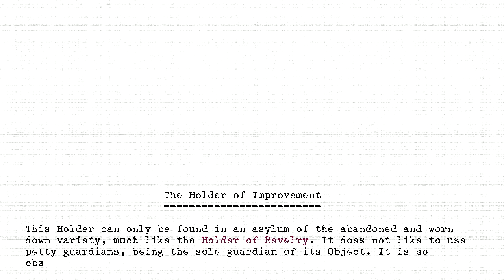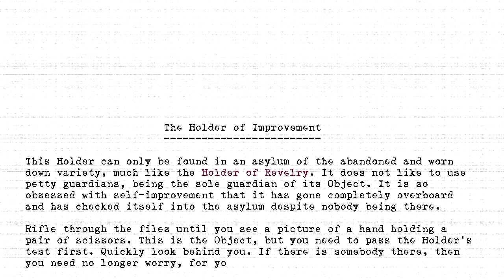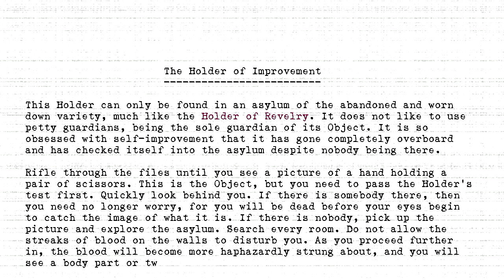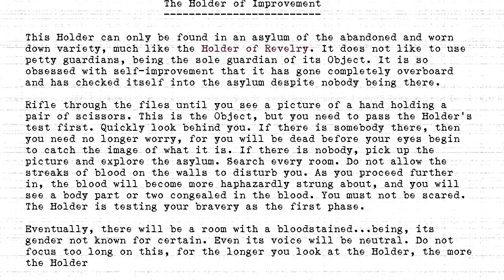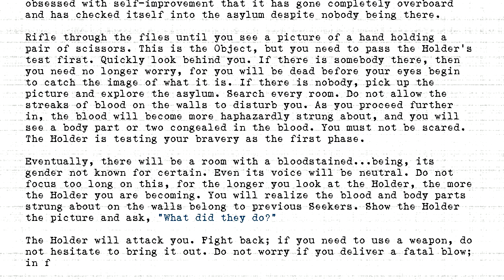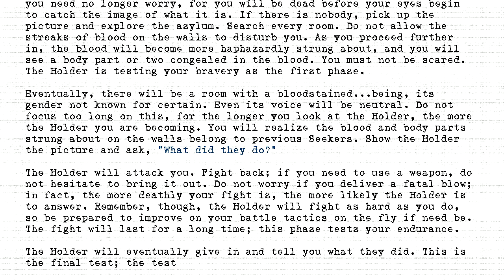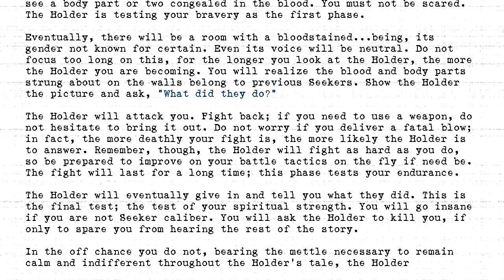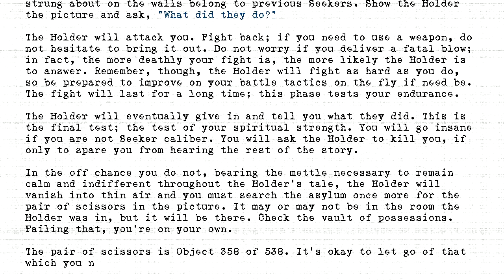The Holders - #358 - Holder of Improvement